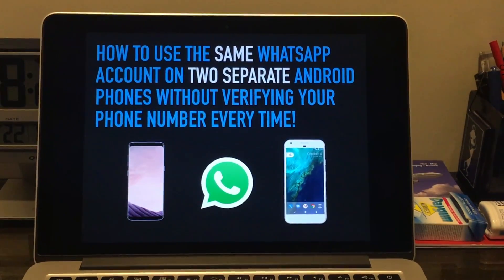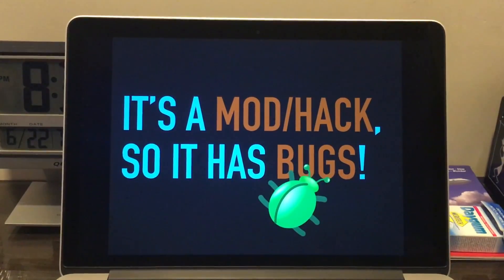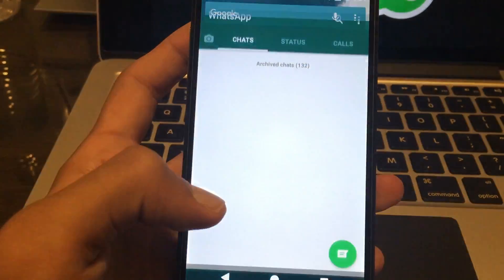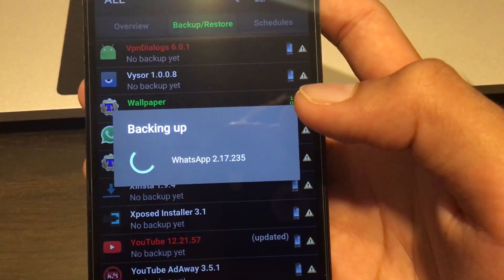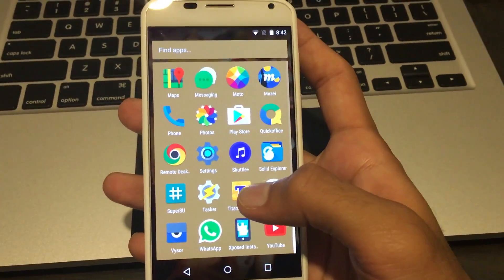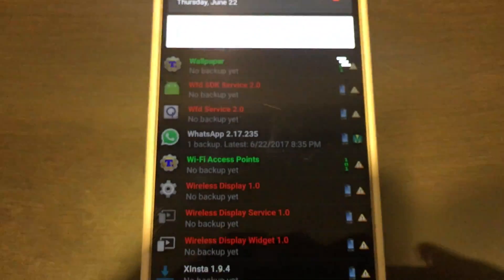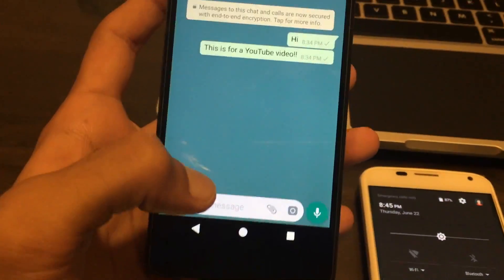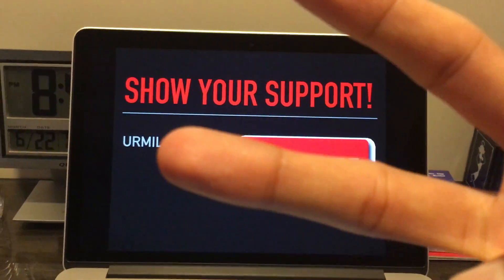[2022] [ROOT] [NOT WhatsApp Web] Use The SAME WhatsApp Number On Two Phones!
In this video, I explain you how to legitimately use the SAME WhatsApp account/number on two or more different ANDROID phones WITH *ROOT ACCESS* using a simple Titanium Backup backup & restore method.

*THIS IS CONFIRMED TO BE WORKING IN 2019*
*IT DOES NOT USE THE CRAPPY WHATSAPP WEB TECHNIQUE*
*THERE ARE SOME BUGS!*

**THIS METHOD WORKS ONLY ON ROOTED ANDROID PHONES!**
**ONCE AGAIN, THIS IS A HACK, EXPECT BUGS/ISSUES/PROBLEMS!**

***ROOT IS REQUIRED!!!***

If you do not know what root access is, do not have it, or simply want to lead a normal life, don't follow this method. Just continue to use WhatsApp Messenger like a regular human being.